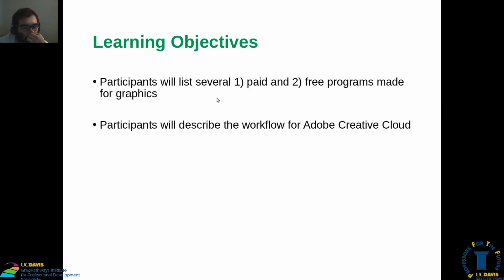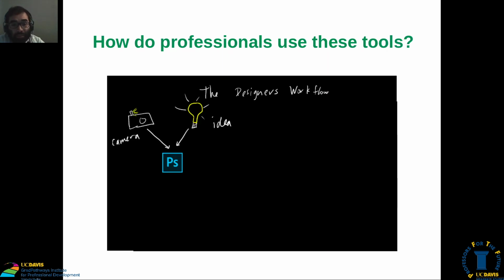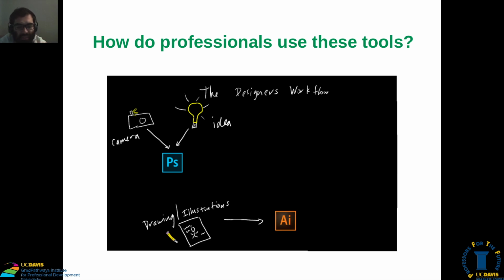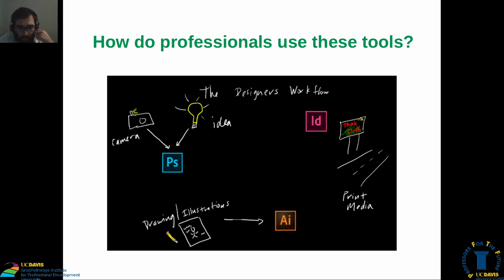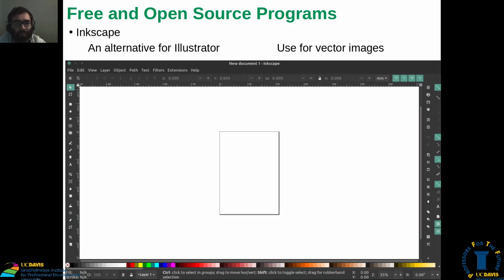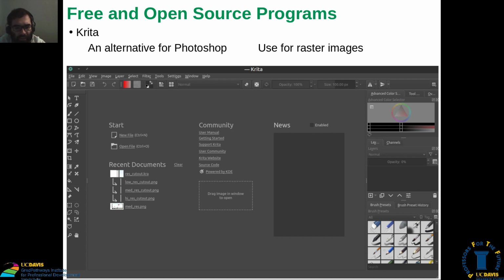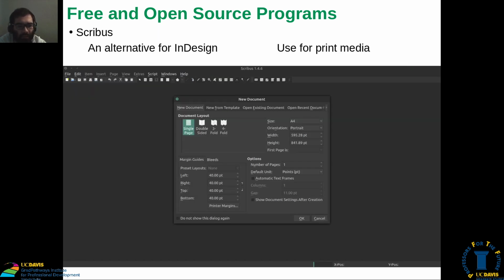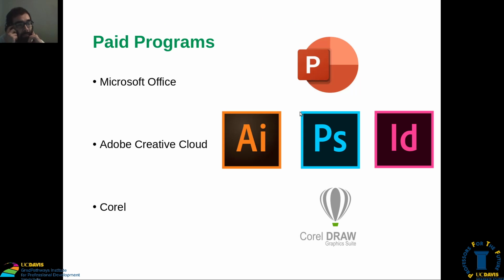Pretty Pictures 03: What tools can I use?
This section will be a run-down of some examples of my own personal use-cases for image creation. I cannot endorse certain programs over others from a techincal perspective of optimization, performance, or professional technique. However, these programs have specific usage areas, and my own biases will come through. Mandatory shout out to my friend and lab mate, Dr. Monica Keiko Lieng, who helped me with finding my “workflow”.

This collection of lessons comes from developing a workshop series for the 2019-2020 Professors for the Future Fellowship Program at UC Davis. I was selected as a program fellow in March 2019. For the entire fellowship year, fellows participate in professional development workshops that gear them for future faculty positions. I proposed the following set of lessons as a fellow to make available to all UC Davis graduate students. Please feel free to use these and adapt them to your needs.